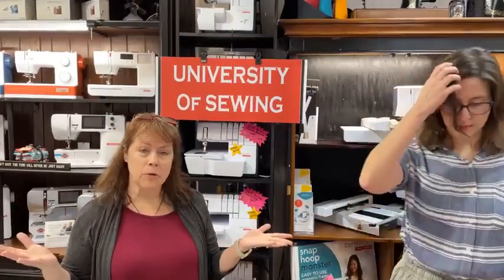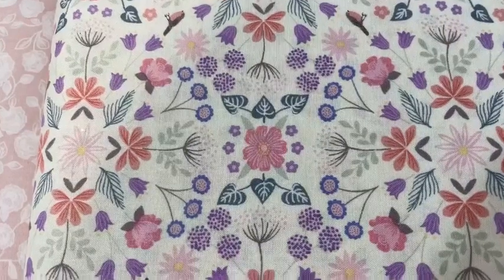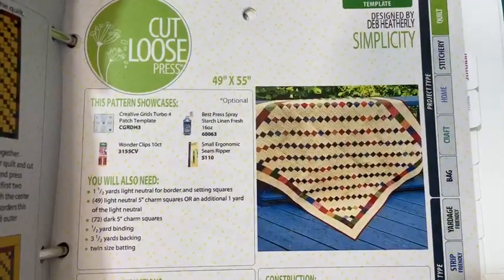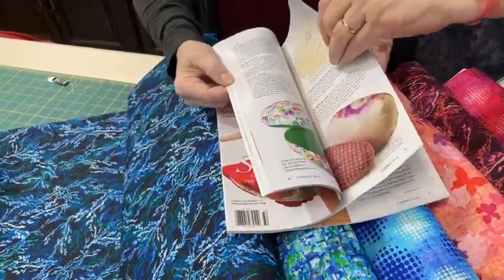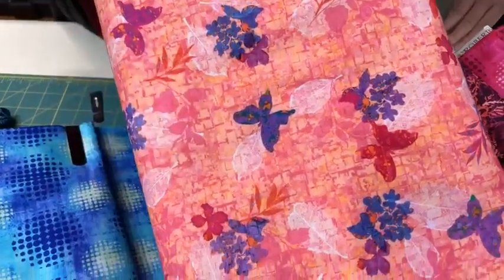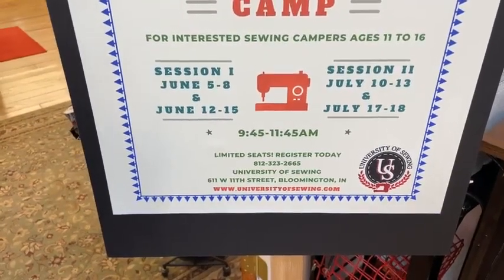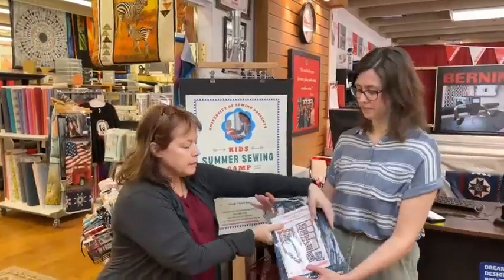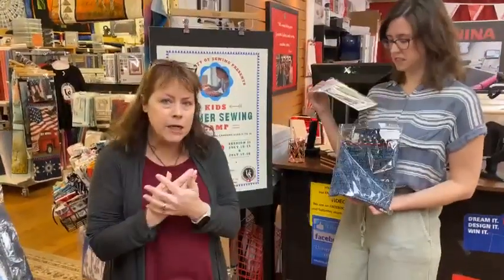Margaret, Kaitlyn, and Pat show off new fabrics: Lewis & Irene, Windham. New classes: Kids Classes.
Margaret & Kaitlyn show off the latest from Lewis & Irene.
Windham Leaflet fabrics.
Kids Classes are offered June and July.

A new group of Used machines at great prices.

New Fabrics, Books and notions at the University of Sewing.

The University of Sewing carries Bernina sewing machines, Bernette sewing machines, Fabrics from Hoffman, RJR, Cotton+Steel, Rifle paper company, Northcott, Robert Kaufman, designer apparel fabrics, Indy go Junction patterns, Closet Case,  the Sewing Workshop, Cashmerette, Creative Grid rulers and plenty more.